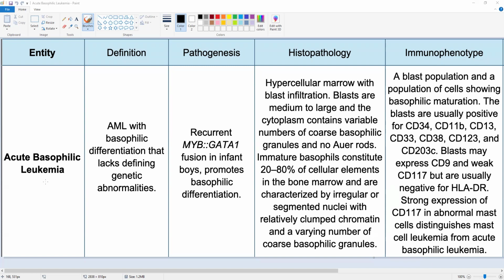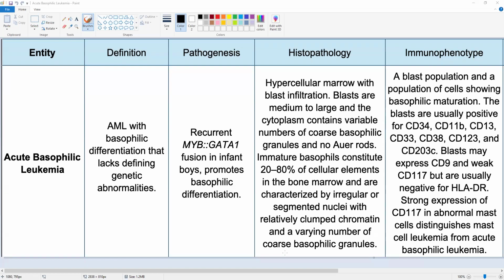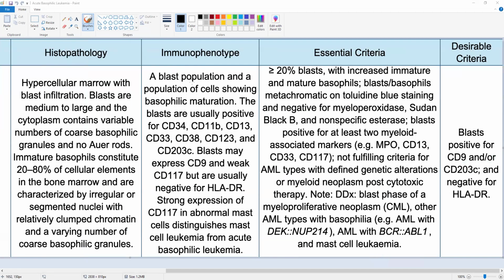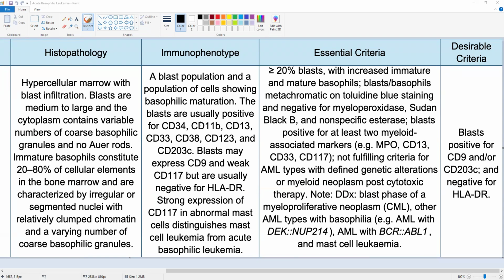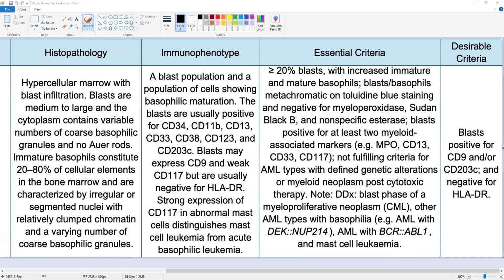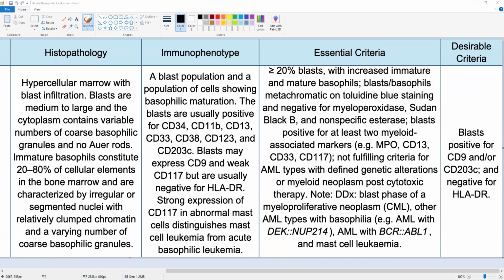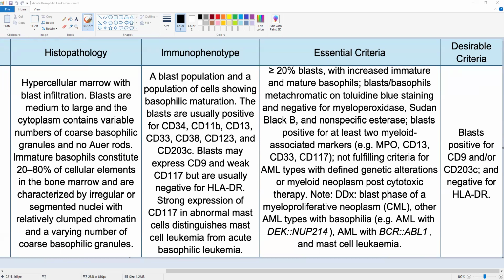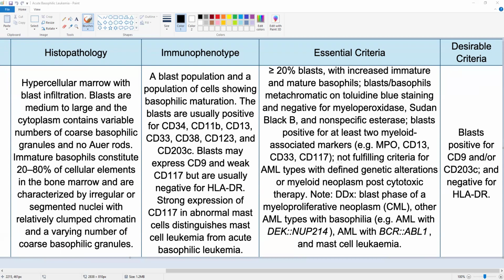Understanding Acute Basophilic Leukemia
Welcome to our detailed guide on Acute Basophilic Leukemia, tailored for medical residents, hematologists, pathologists, and healthcare professionals. This video is based on the 2022 5th edition of the WHO Classification of Hematopoietic Tumors.

In this video, we cover:

📚 Key Topics:

- Definition.
- Pathogenesis.
- Histopathology.
- Immunophenotype.
- Essential Criteria.

What You'll Learn:

- Detailed histopathological features and how to identify them.
- Immunophenotypic characteristics and their implications in diagnosis.
- Essential and desirable diagnostic criteria as per the latest WHO guidelines.

Related Videos in This Series:

- AML with Minimal Differentiation
- AML without Maturation
- AML with Maturation
- Acute Myelomonocytic Leukemia
- Acute Monocytic Leukemia

- Stay updated with the latest WHO classification standards.
- Enhance your diagnostic skills.
- Access high-quality educational content tailored for medical professionals.